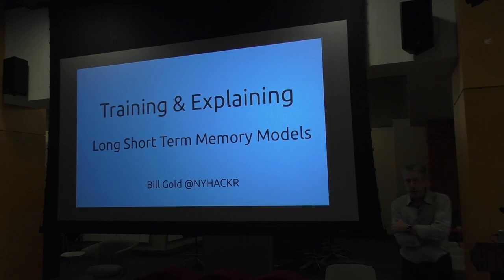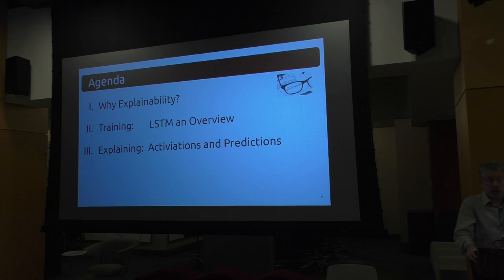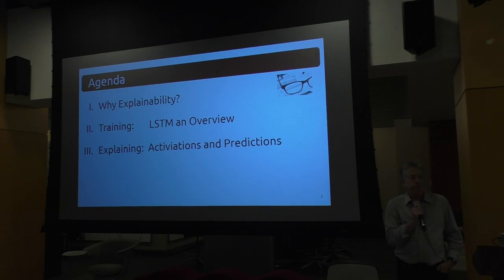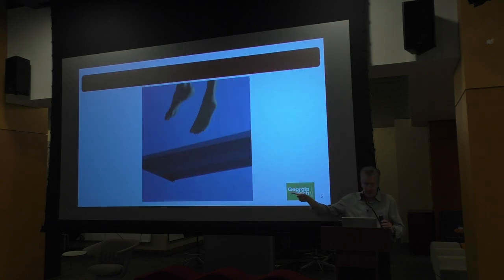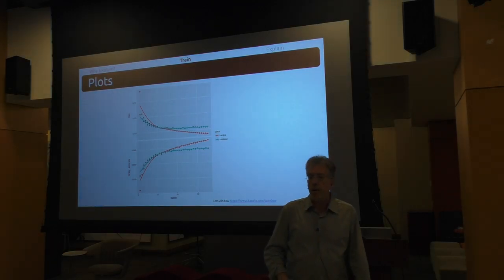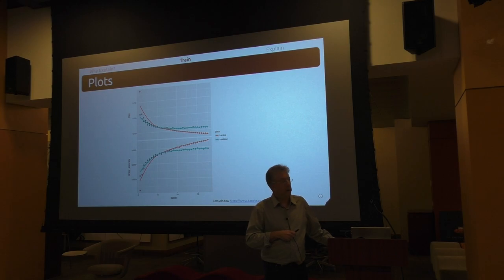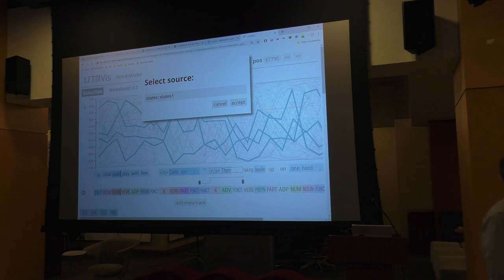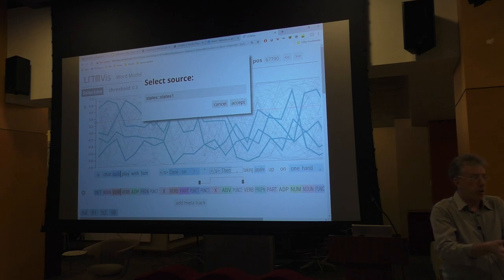Bill Gold - Training & Explaining: Demystifying Long Short-Term Memory (LSTM) Behaviors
About the Talk:
Deep learning models can be highly effective at finding patterns contained in unstructured data. The impact on our lives from these deep learning models is profoundly redefining consumer products and business processes. However, deep learning is a black box often using millions of activations.

As a result, businesses that value explainability resist or do not leverage deep learning. For example, some risk, compliance and legal stakeholders resist using deep learning. The topic of this presentation is training & explaining behaviors, strengths and gaps in deep learning and natural language processing (NLP) with Long Short-Term Memory (LSTM) models.

About BIll:
Bill Gold’s career intersects data science, management consulting and technology. He has delivered $500MM+ in ROI to financial services, healthcare and legal clients. Across the customer lifecycle he’s trained and deployed: hundreds of models (some patented), commercial software and data science infrastructure with trillions of transactions and hundreds of terabytes of data, all servicing thousands of data scientists.

Bill guest lectures at Columbia and NYU, is working toward an MS in Computer Science & Machine Learning from Georgia Tech (expected 2022) and has a BS in Electrical Engineering from Hofstra University.